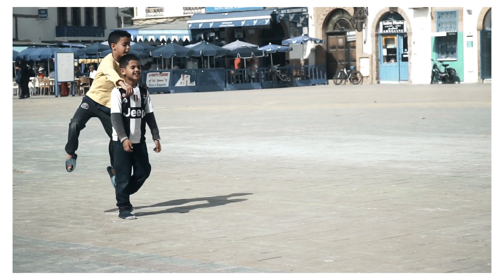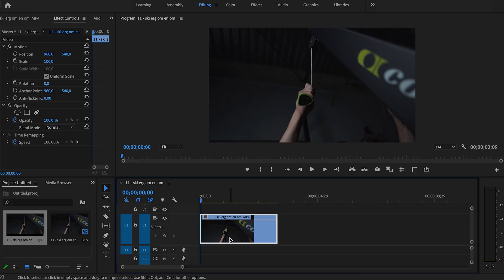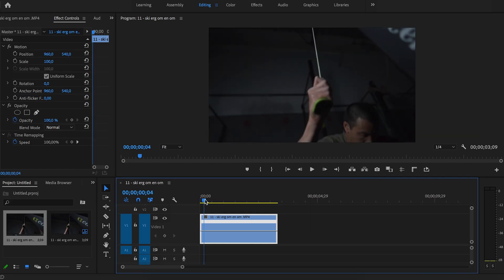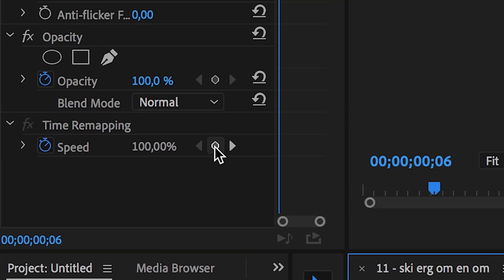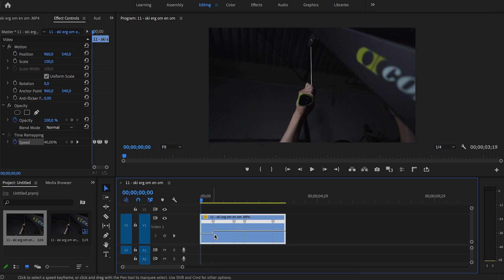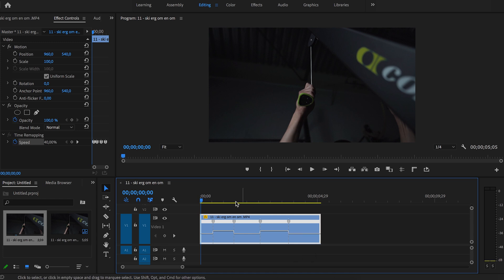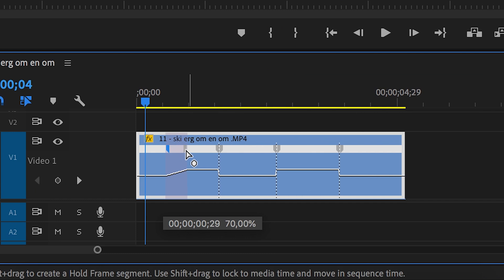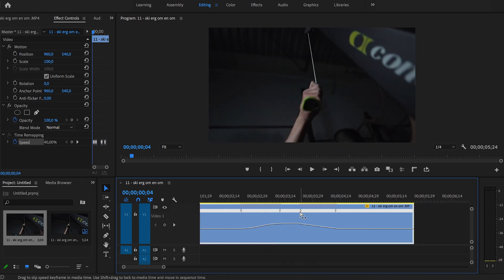SPEED RAMPING TUTORIAL PREMIERE PRO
In this tutorial I'll teach you how to do speed ramping in premiere pro. Speed ramping can be used to let the viewer focus on something that's happening in the scene. You can also use speed ramping to transition from one clip to the other one.

This tutorial is structured for beginners that have either little to no experience with Premiere or After Effects. I hope you guys enjoy this tutorial and find it helpful!

GEAR:
Sony a7III
Sony GM 24mm F1.4
Sony G 90mm F2.8